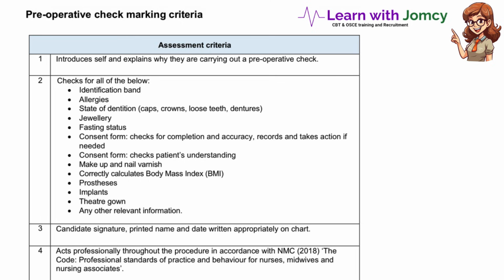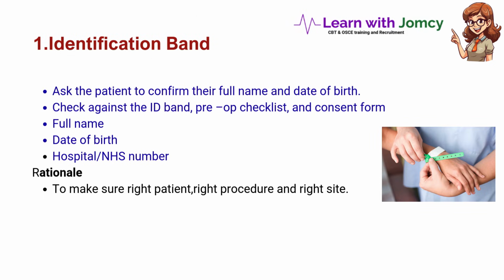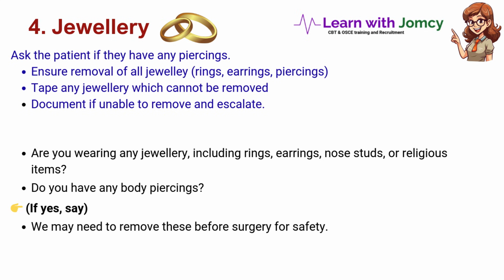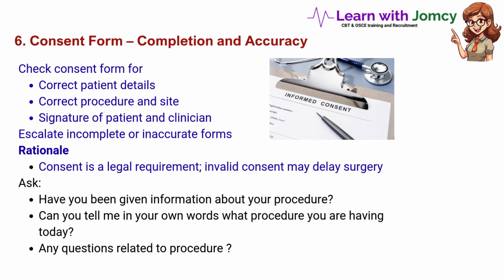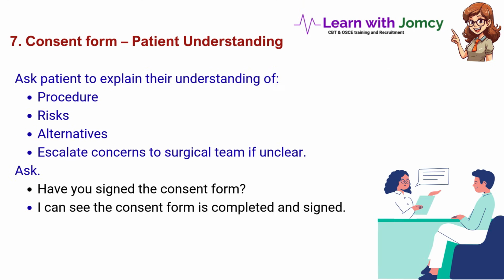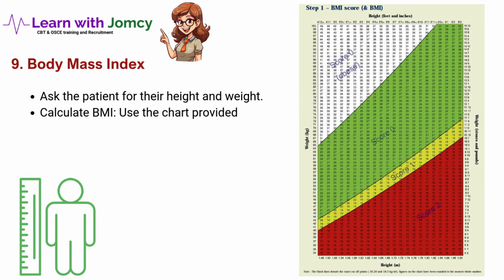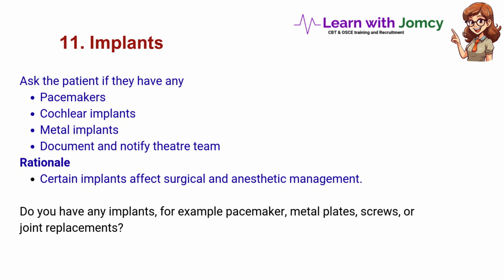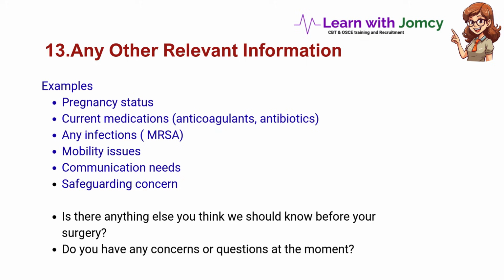Pre-Operative Check Explained | Adult Nursing OSCE NEW Station | Feb 2026 Update | Learn with Jomcy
A new Pre-Operative Check skill station has been added to the Adult Nursing OSCE, effective from February 2026.
In this video, Learn with Jomcy explains the marking criteria, key checks, patient questions, and common mistakes you must avoid in the exam.

Perfect for overseas nurses preparing for the NMC OSCE with confidence.

✅ Latest NMC updates
✅ Exam-focused explanation
✅ Taught by UK-registered nurses

📲 For OSCE training & classes, contact Learn with Jomcy
📍 Cochin: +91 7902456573 | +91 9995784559
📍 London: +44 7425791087